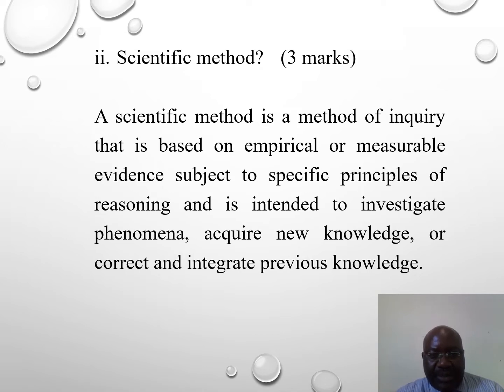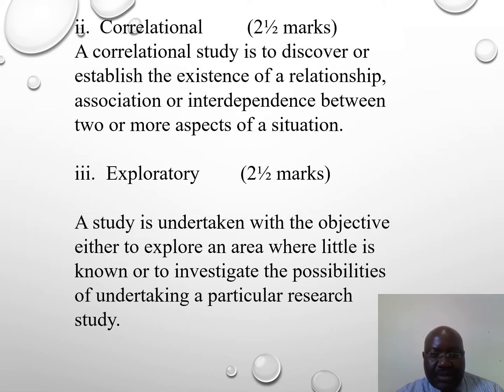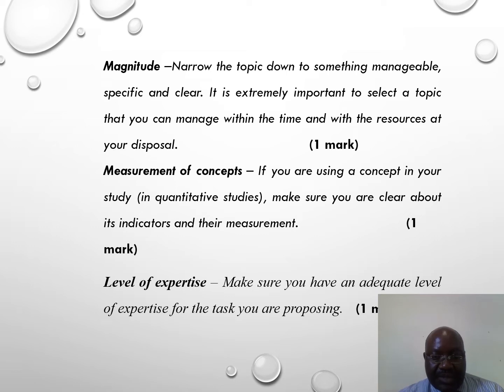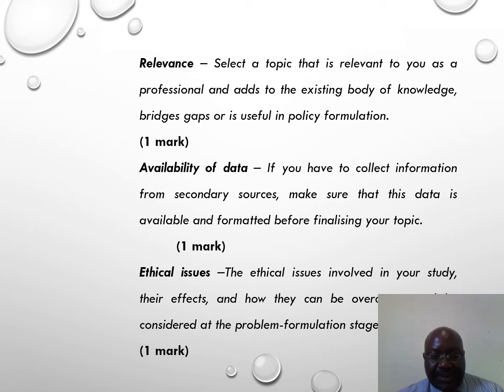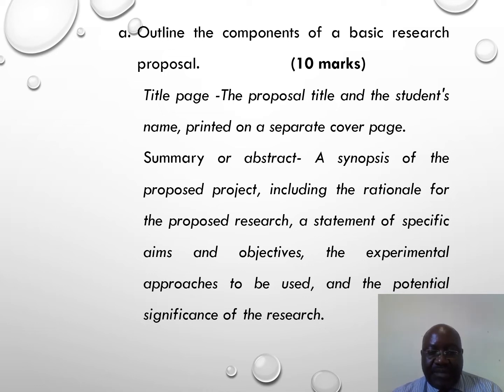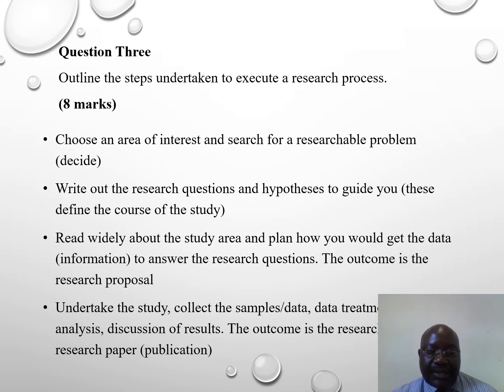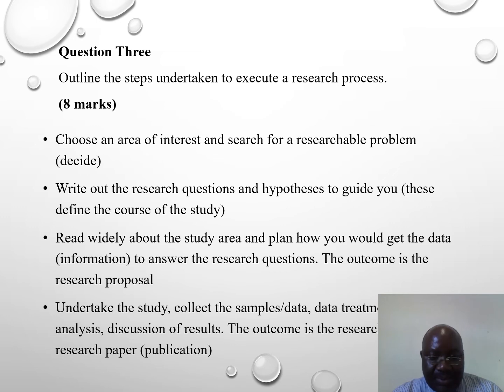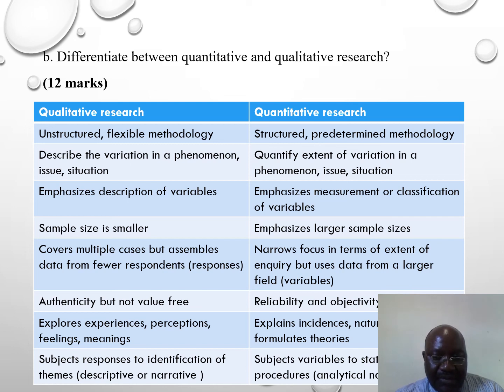Research Presntation 2019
Presentation on probable questions in research methods for undergraduates at Kyambogo University